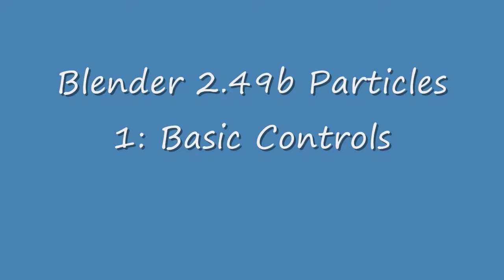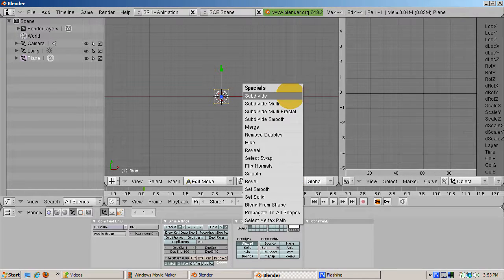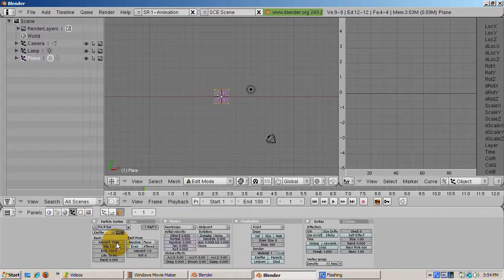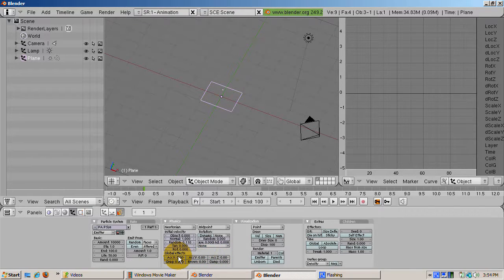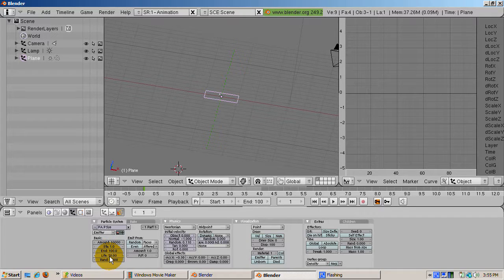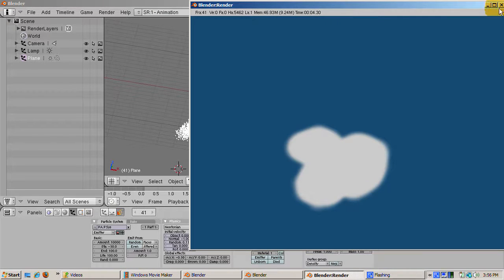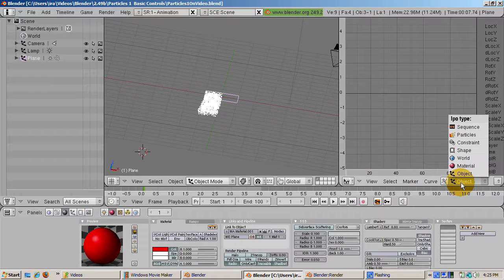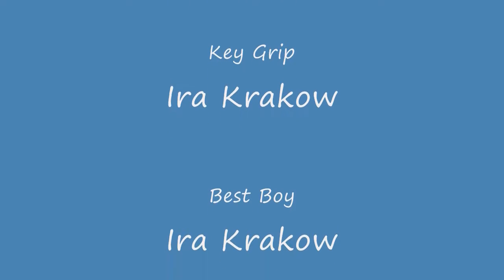Ira Krakow's Basic Particles Blender 2.49b Tutorial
Blender's particle system is flexible and powerful.  It can be used for simulating effects like fire, hair, fur, rain.  Particles can be emitted from any kind of mesh object.  The purpose of this video is to acquaint you with the basic controls for a particle emitter in Blender 2.49b.  We'll use the plane, which is the simplest to show.  This should give you a good start on doing fire and rain simulations in Blender.